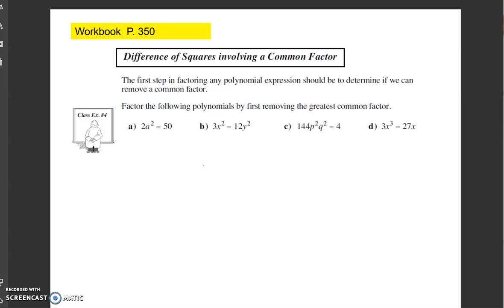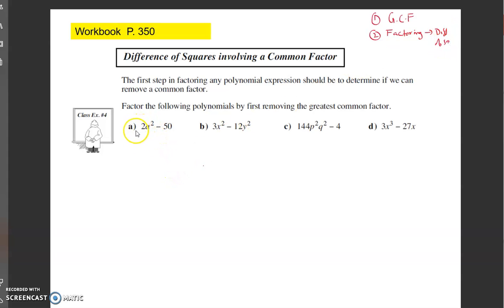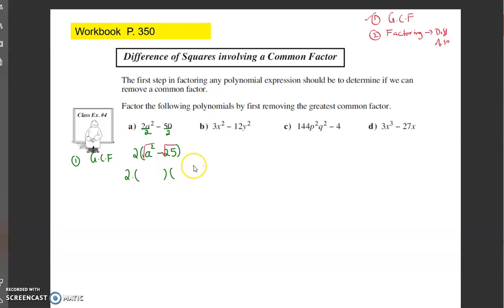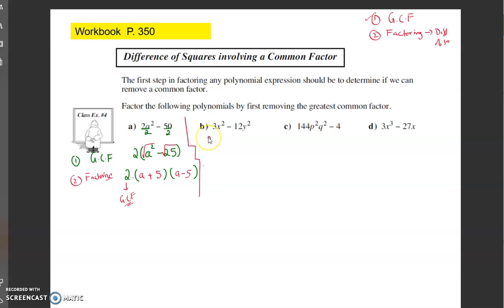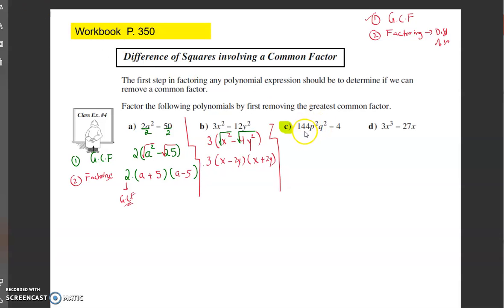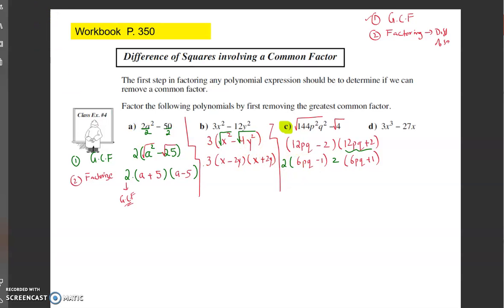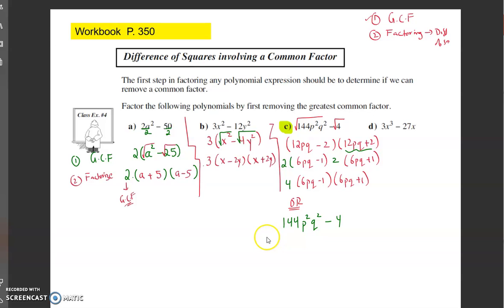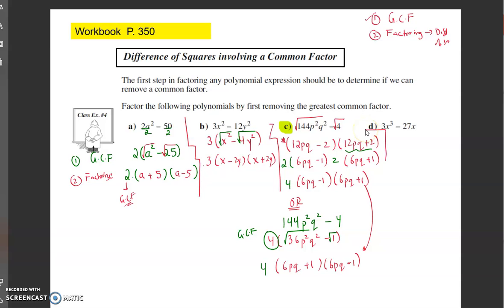Math 10C Factoring Pg 350 Ex 4